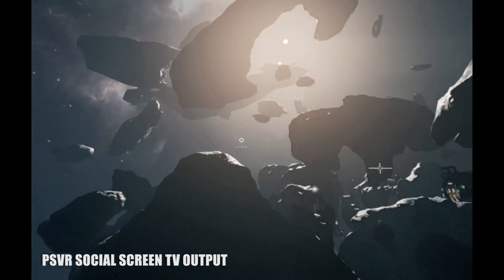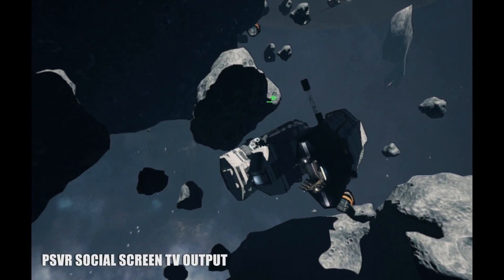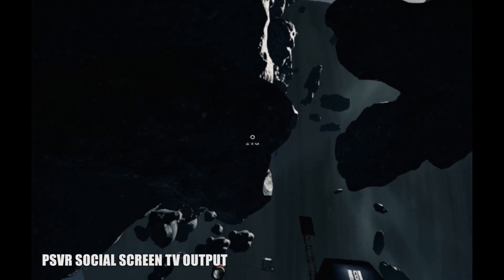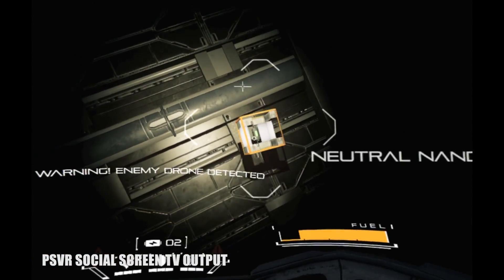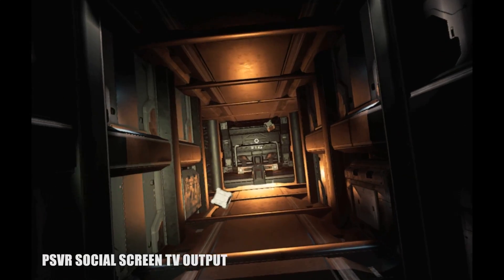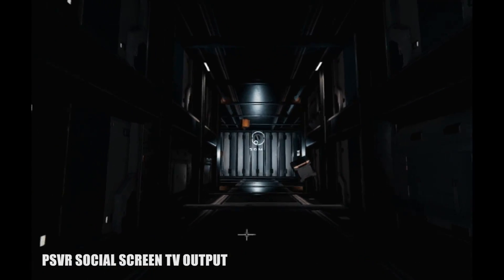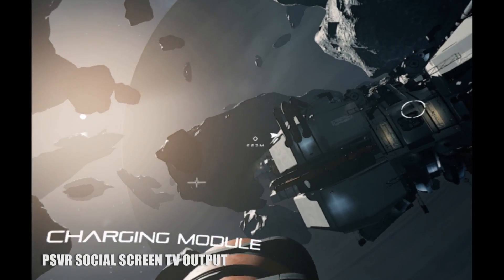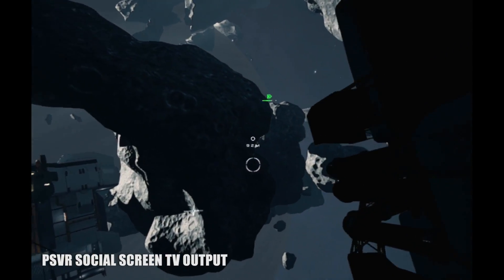Detached | PSVR Review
Part exploration, part astronaut simulator, there's a half broken game hiding behind one of the most amazing PSVR experiences around.